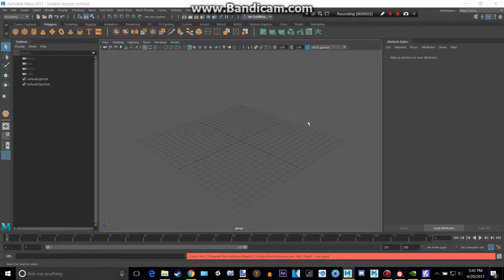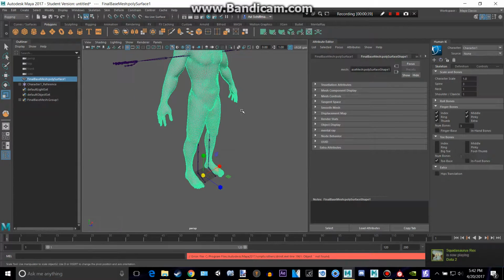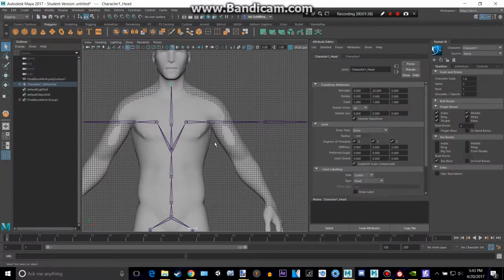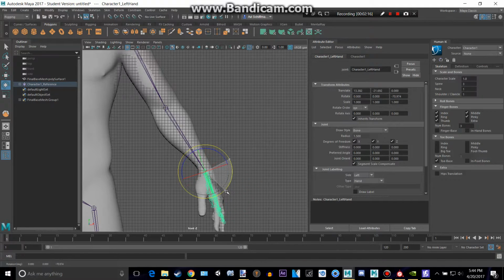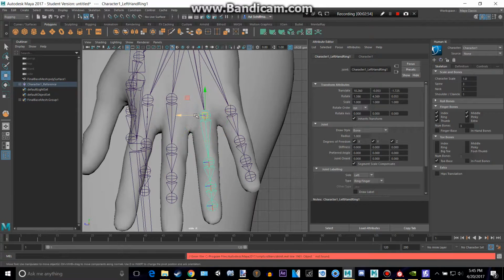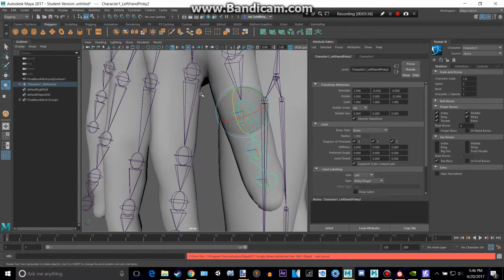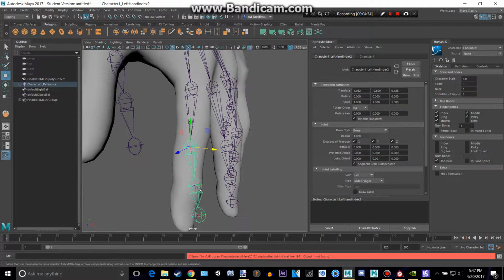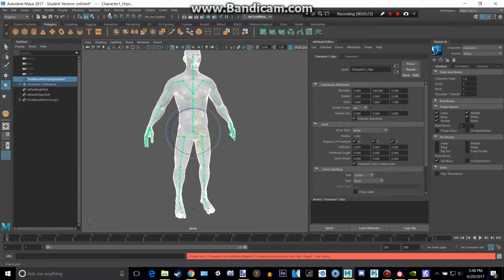Maya 2017 Easy rigging tutorial!